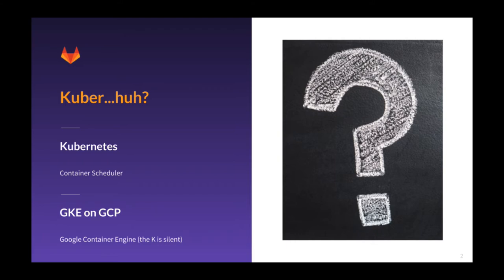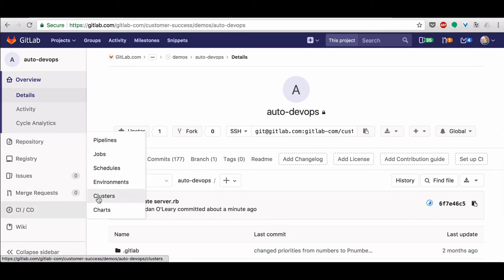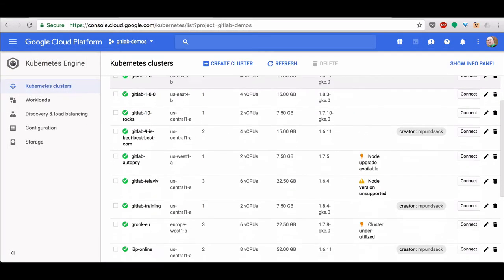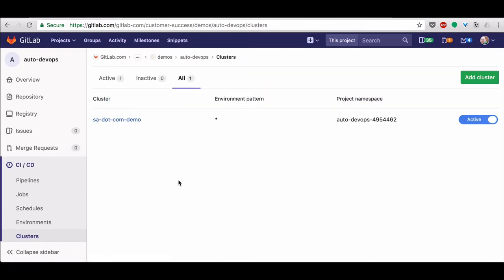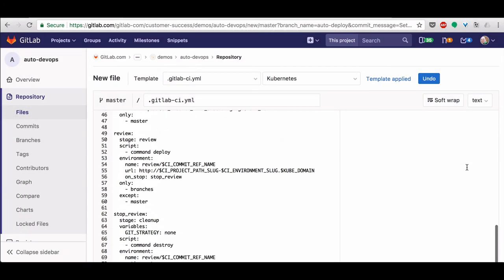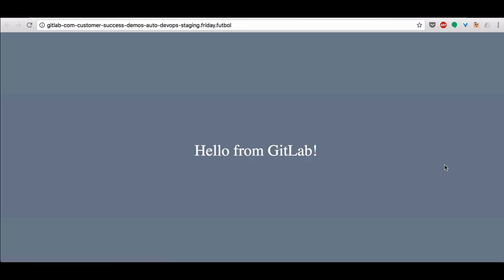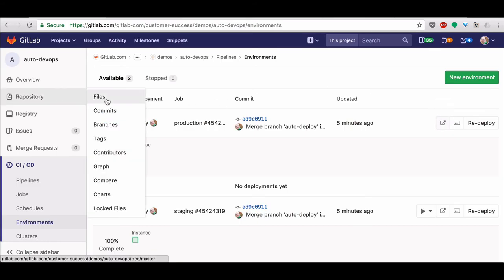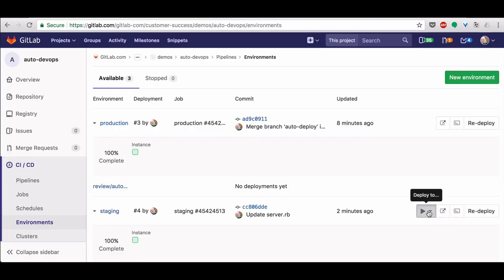Connecting GitLab.com to your private cloud for AutoDeploy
In this video, we'll see the power of GitLab when it comes to going cloud-native with Kubernetes.  We will spin up a K8s cluster inside of our private cloud on Google Cloud Platform, connect it to a project on GitLab.com and then automatically deploy a simple app into staging and production on Kubernentes.